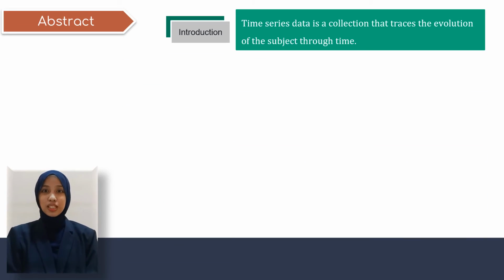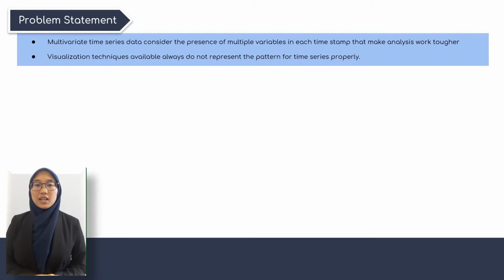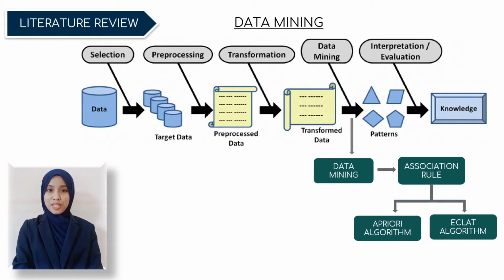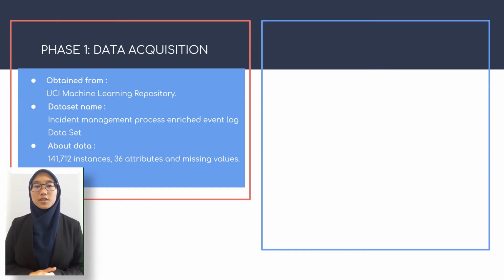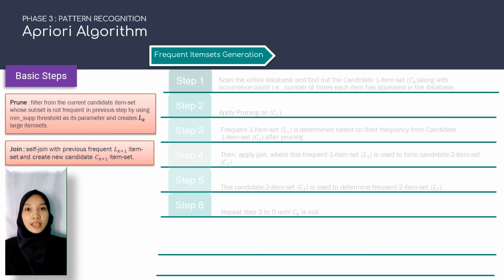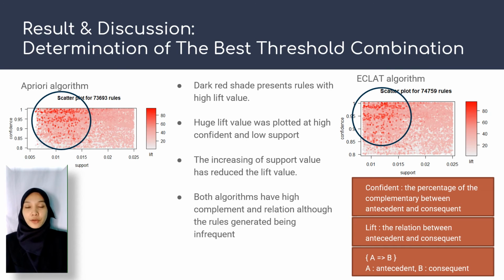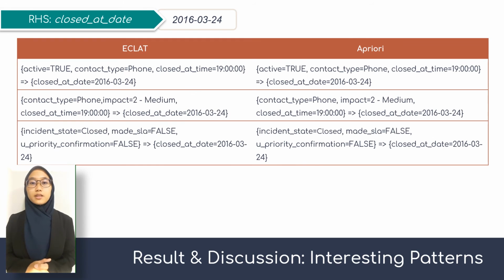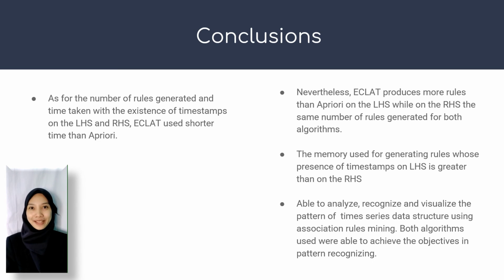Analyzing Patterns in Time Series Data Structure using Data Mining P57M21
For better view, do set the video's 'playback speed' to 0.75x.